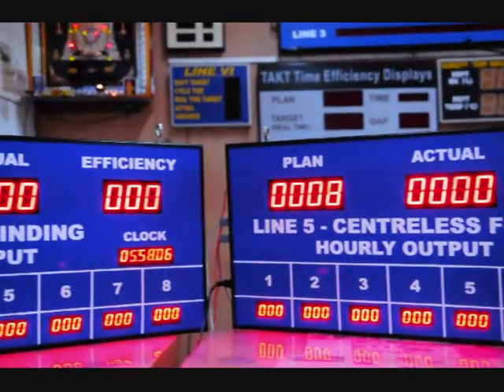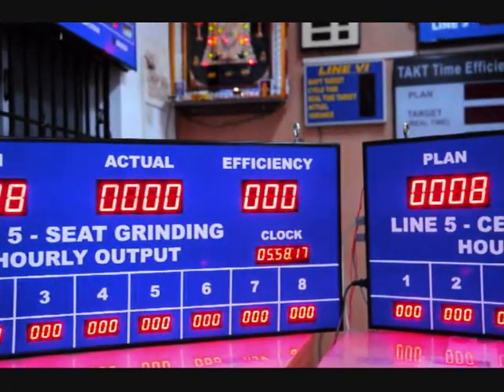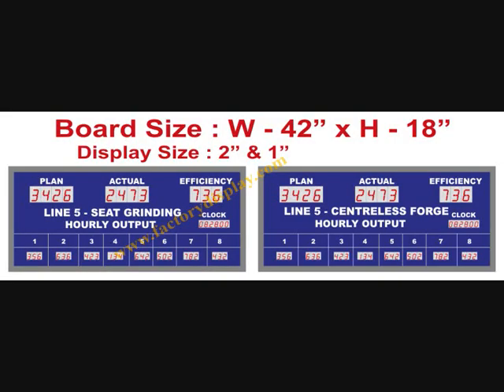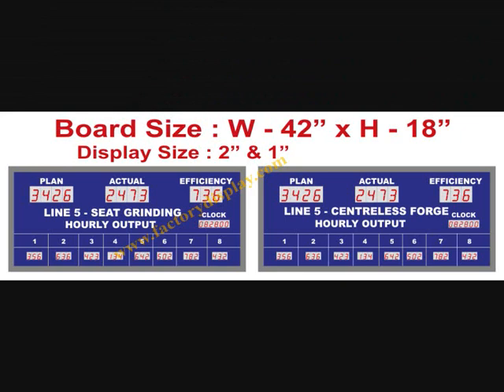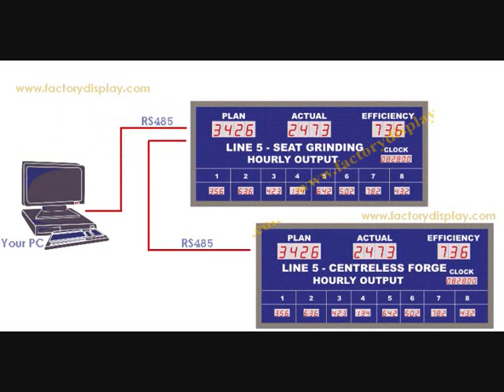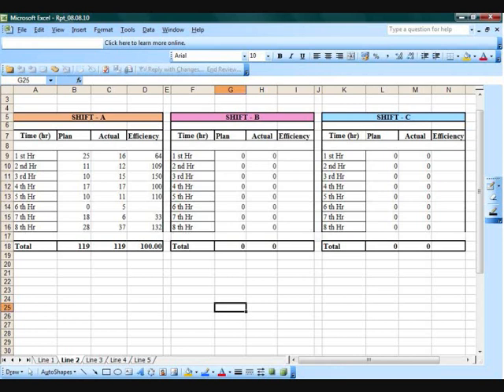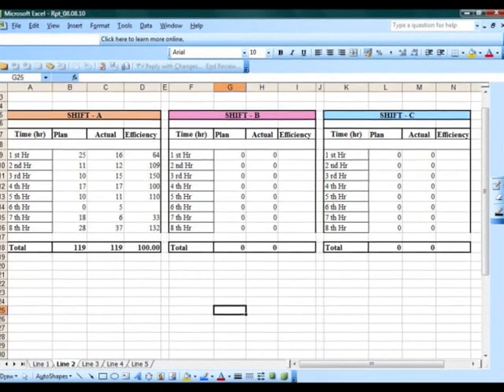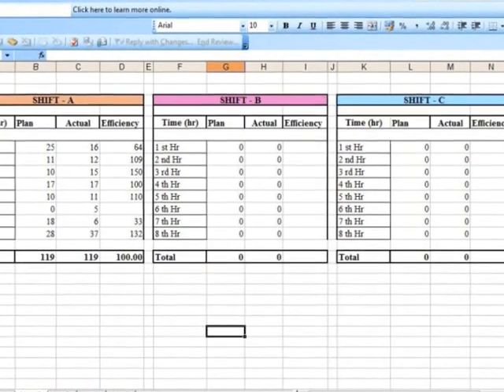LED Hourly Production Display Board with Data Logger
Features:
* Displays hourly production in the shift
* Plan increments based on Programmable Cycle time
* Automatic calculation of Efficiency
* Programmable Breaks like Tea/Coffee breaks, Lunch breaks etc
* Upto 9 hours per shift programmable
* 3 shifts in total
* Plan does not increment during breaks
* Automatic reset and restart at the beginning of each shift
* Data log of hourly data for 3 shifts a day.
* Data log upto one month on board
* Download shift data as MS Excel sheet
* Single of Double sided display as per your requirement
* Board works off 230/110V AC ( 24V DC optional)